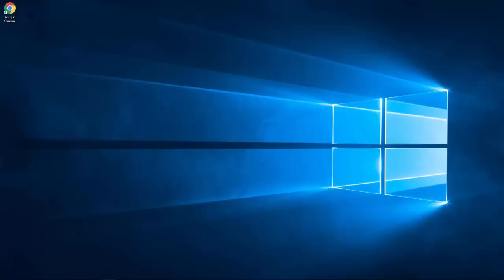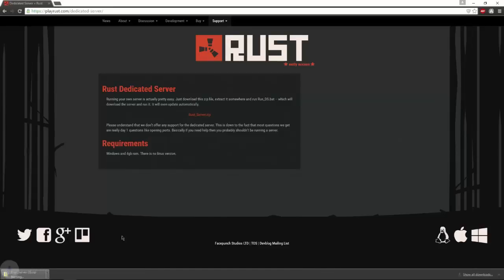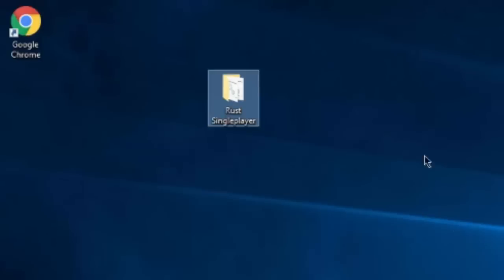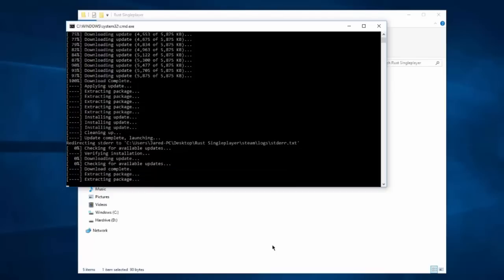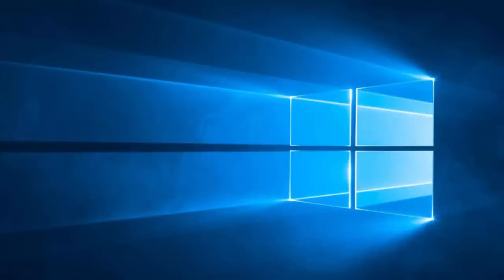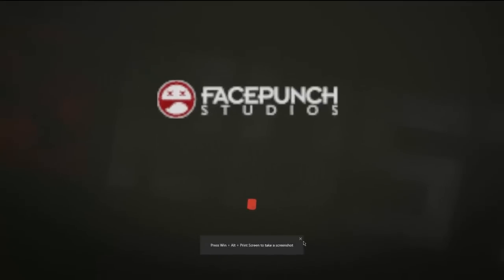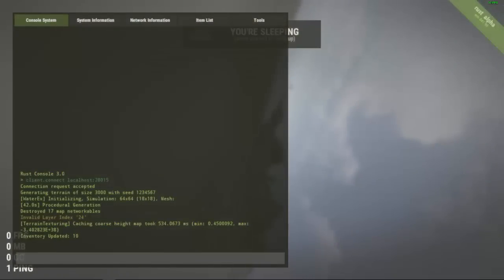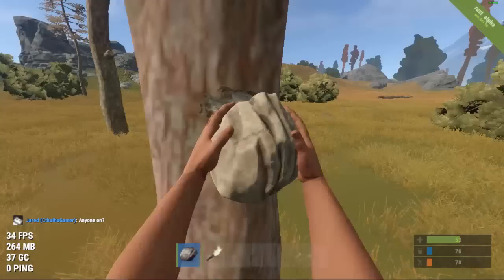Single Player Mode in Rust Tutorial [Lan Server] [Cringe Warning]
UPDATE VIDEO TO COME